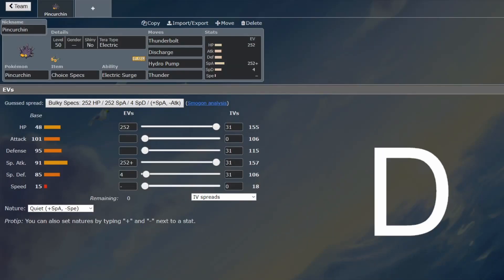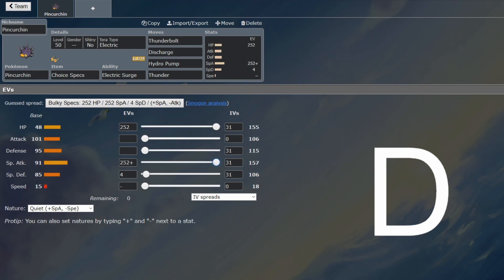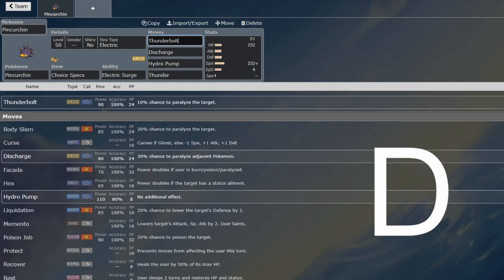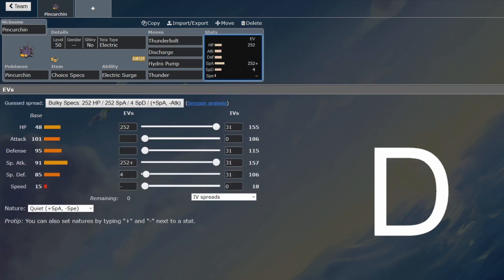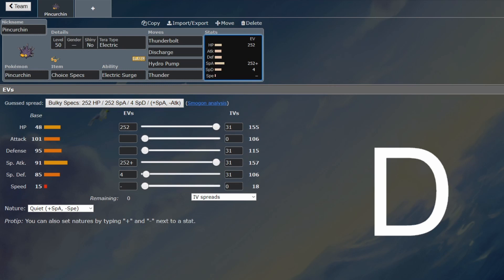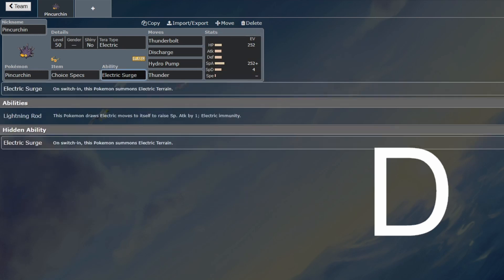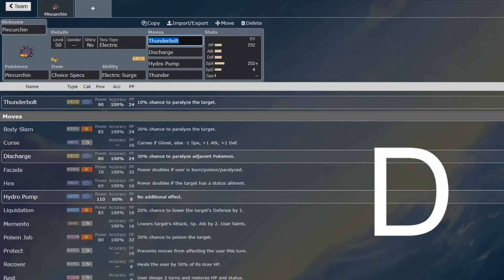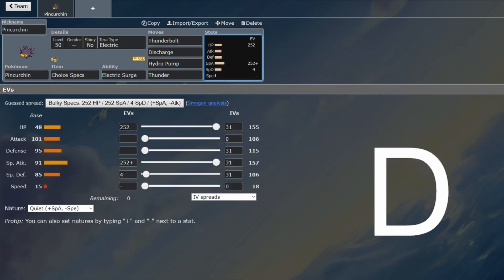Pincurchin - Early VGC Guide by 3x Regional Champion